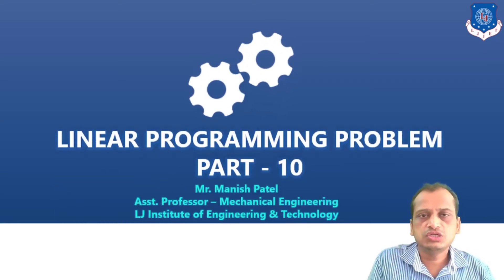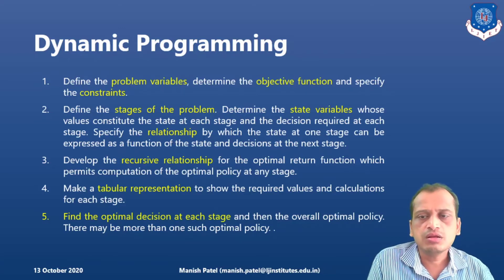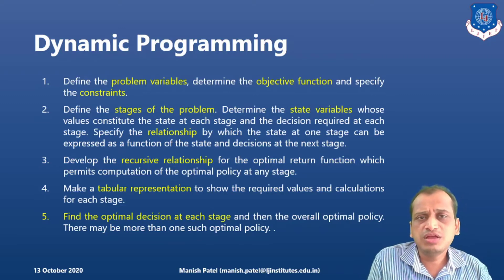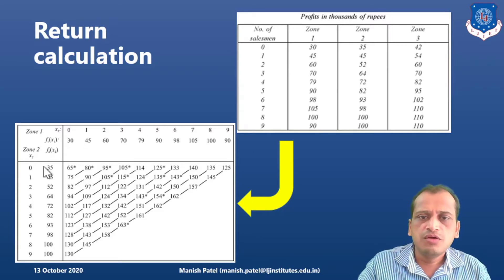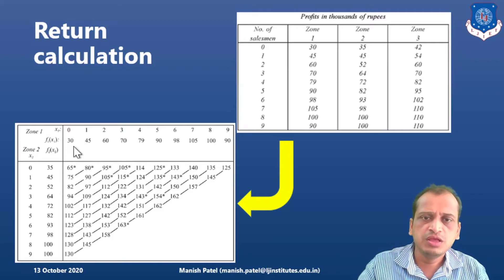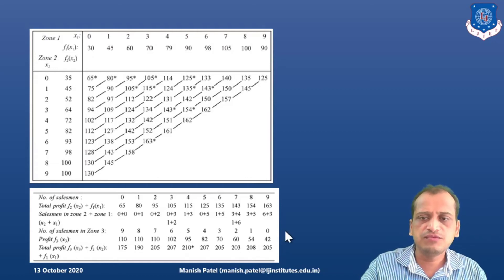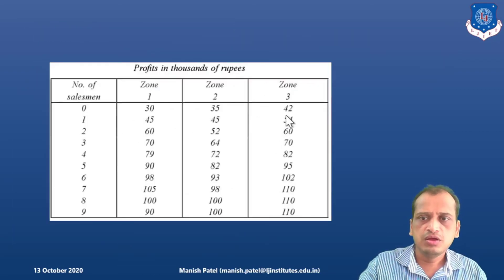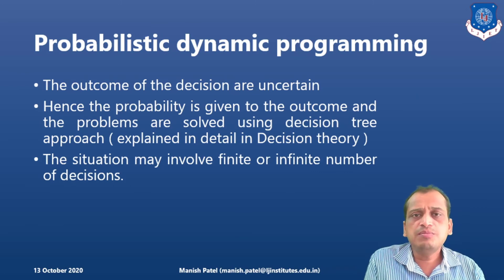L 40 Dynamic Programming Examples | Linear Programming Problem | Operations Research | Mechanical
Online Lecture series of Operations Research by Mr ManishPatel, LJIET, LJ University

Dynamic Programming Examples

Next Lecture - L 41 Goal Programming Example | Linear Programming Problem | Operations Research | Mechanical